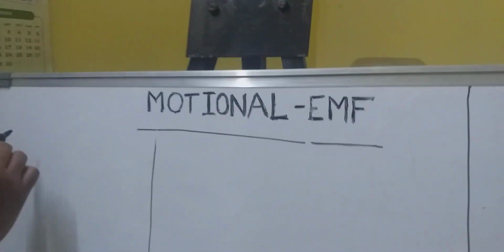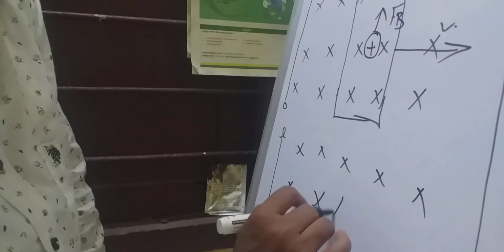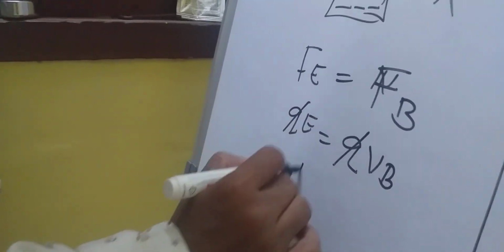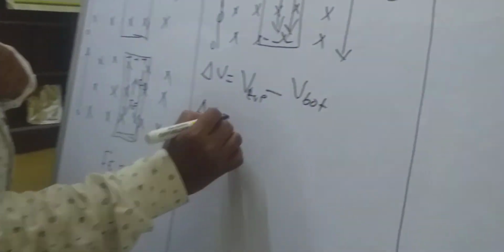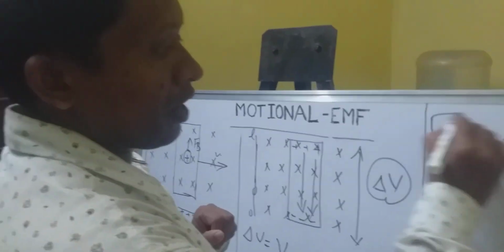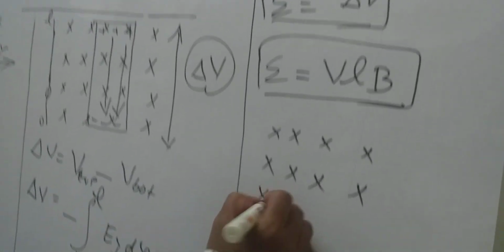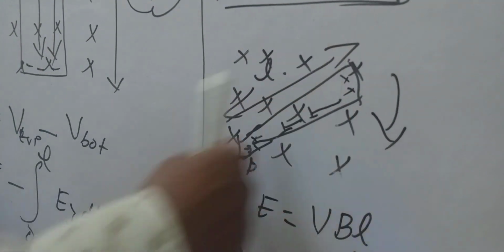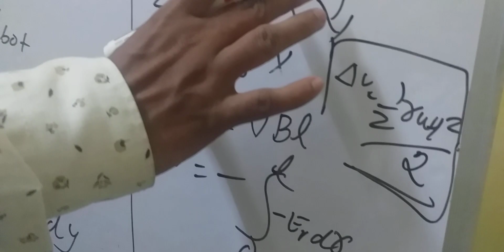19 April 2023